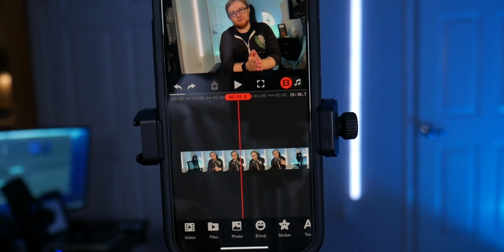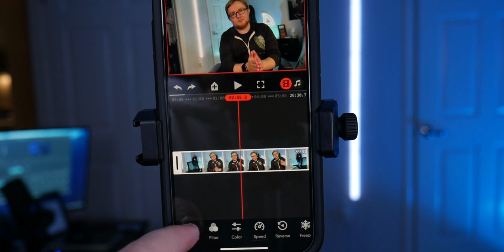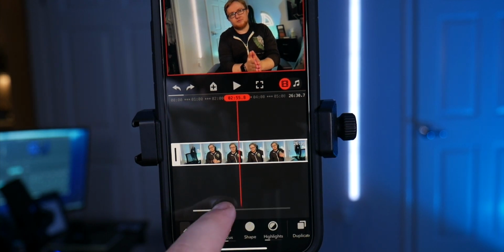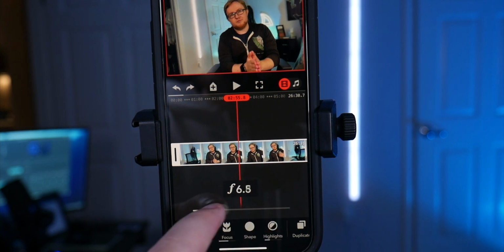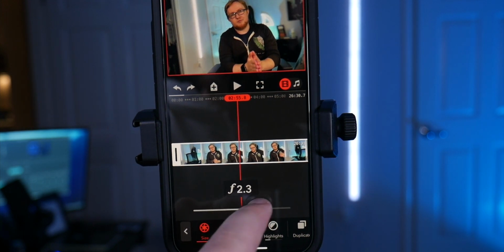iPhone 12 Pro YouTube Setup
The iPhone 12 Pro obviously has a great camera, but what if I told you it could be even better? Can this camera be good enough to compete with the high quality bar of YouTube? I wanted to see if I could use the Focos Live app to shoot an entire YouTube video on my iPhone and see if it looked good. Overall, not too bad. Hope you enjoy :)